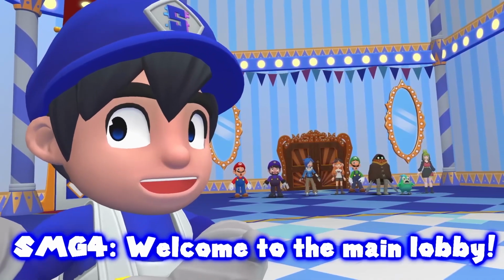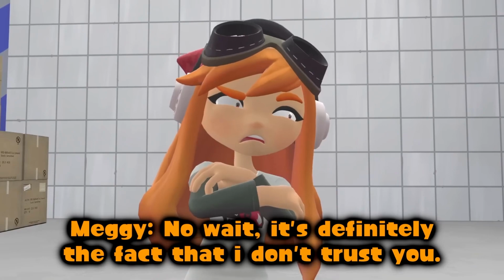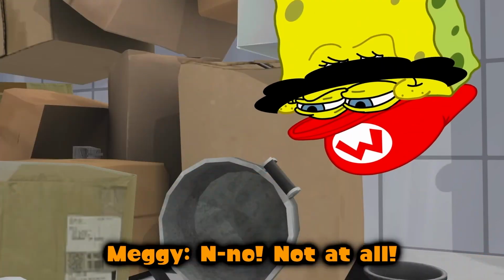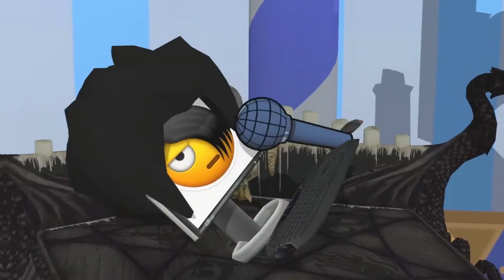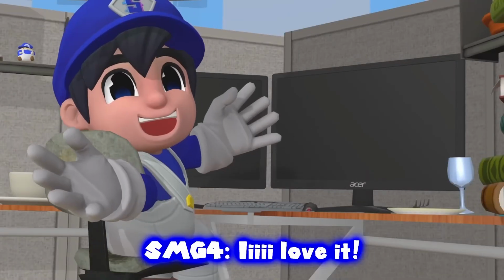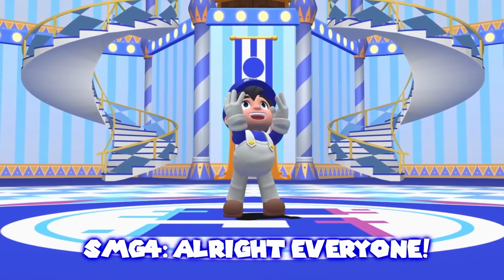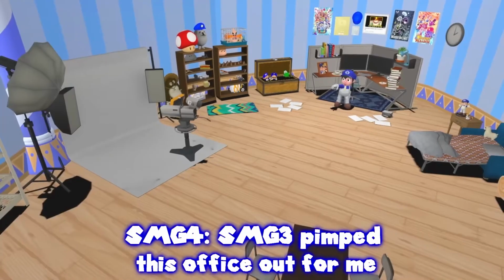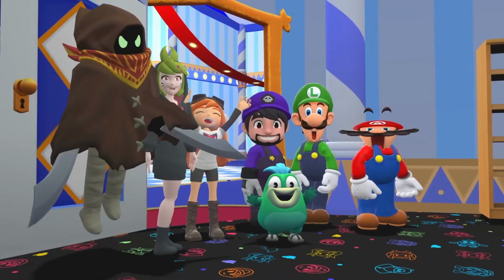The Castle is finally Finished SMG4: THE NEW CASTLE (REACTION)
The new Castle is finally Finished and it looks amazing I'm very excited for the Future of this Channel Keep up the good work SMG4